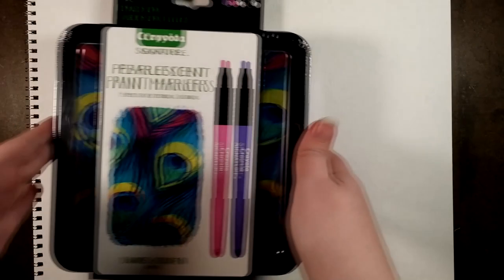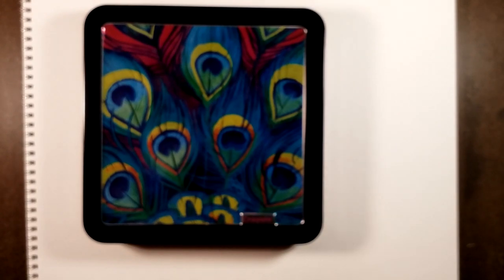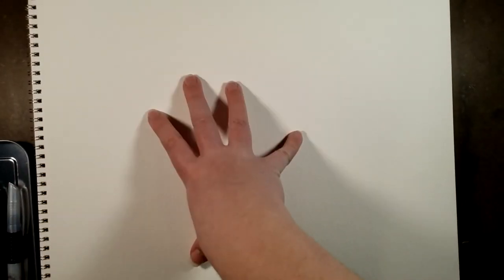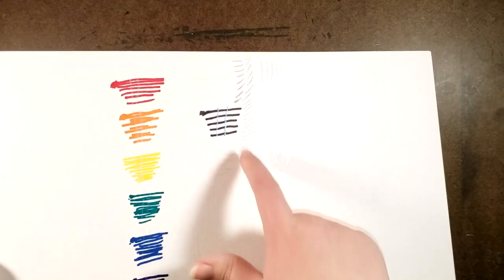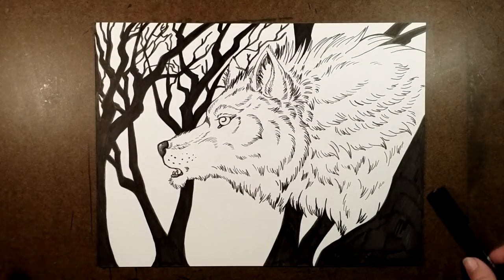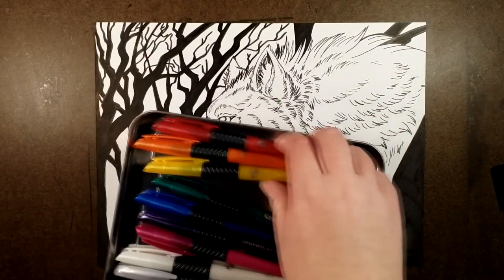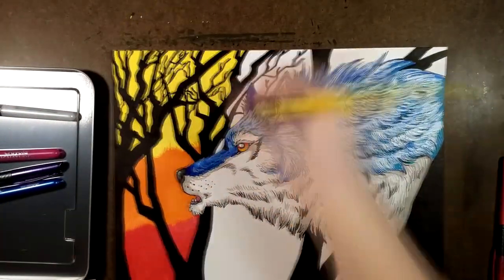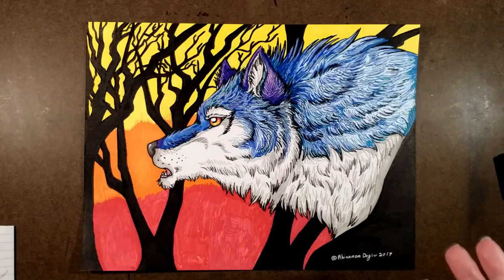Crayola Signature Pearlescent Paint Markers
Once again, I have been summoned by the siren's song of Crayola Signature. I just can't help myself, those tins get me every time! Anyways, if you read the title of this video, you'll know exactly what we're working with today. If you'd like to know my final thoughts, watch the video.

::Supplies Used

Canson Bristol Paper

Faber-Castell Pitt Artist Pens, Black, White, and Shades of Grey